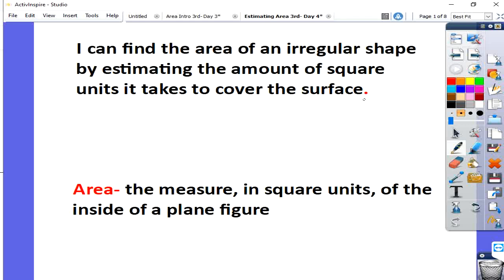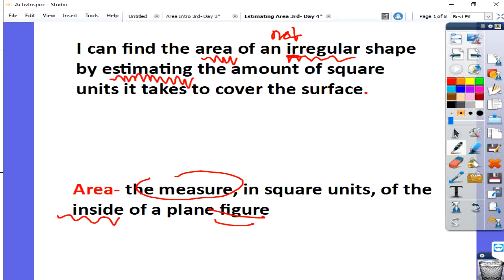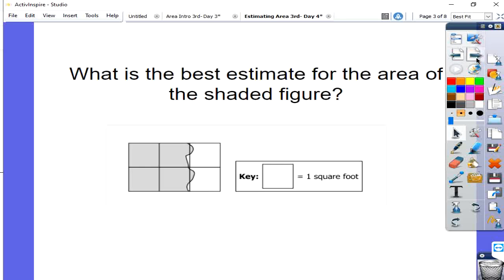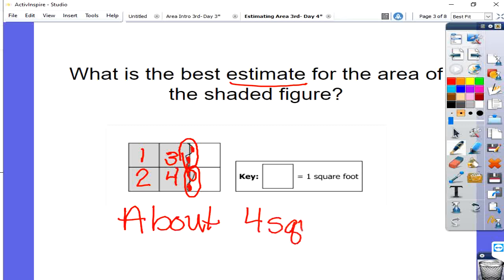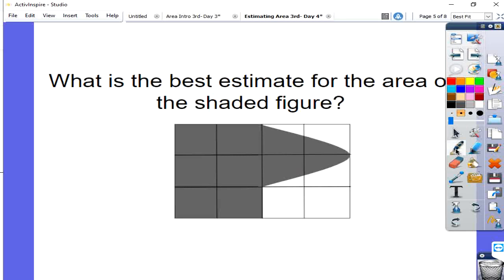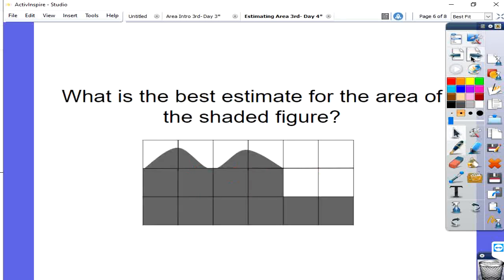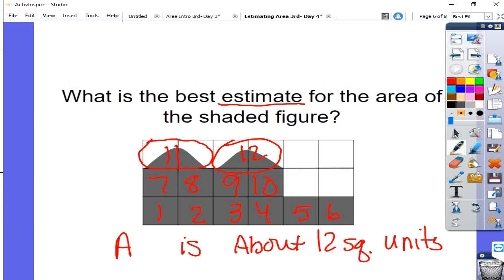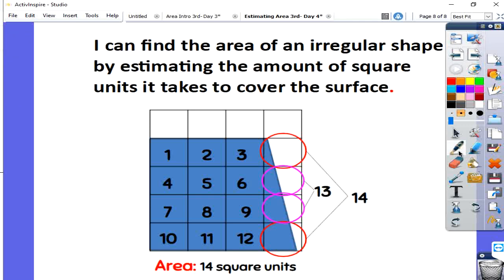Area of Irregular Shapes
In this lesson, students will learn how to estimate the area of irregular shapes by combining parts to make whole units.